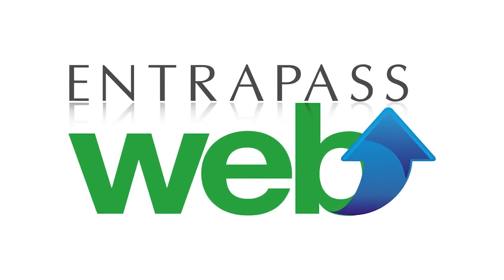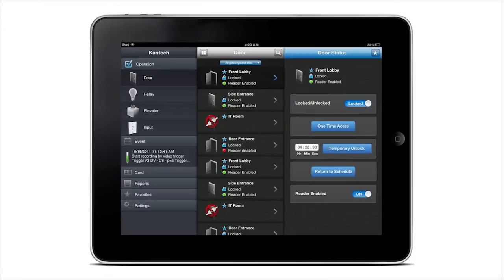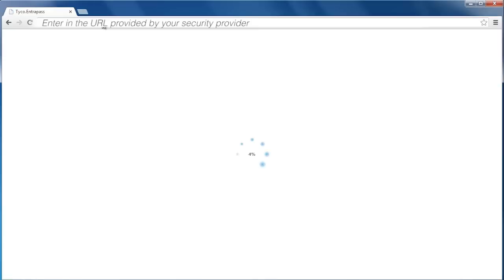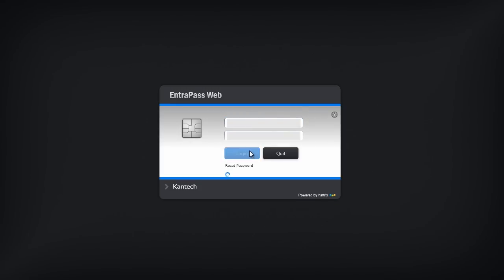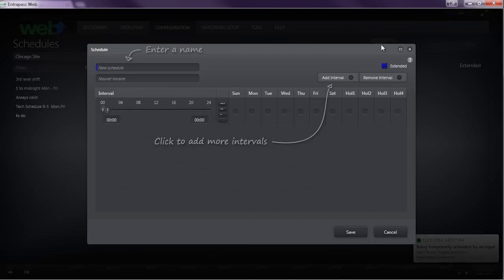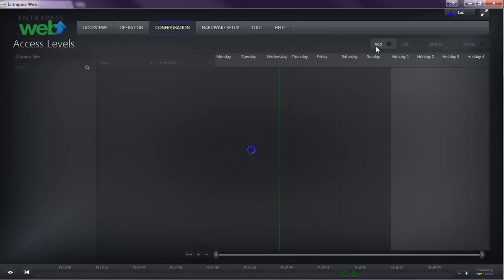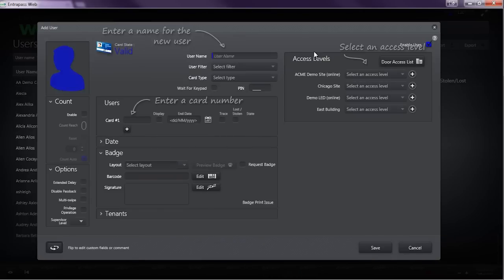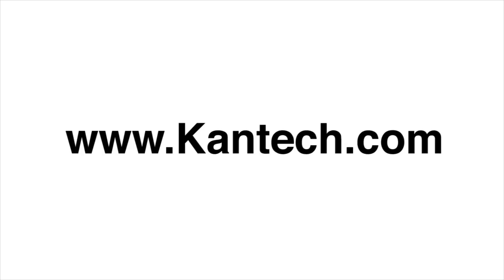EntraPass web Training - Intro, Download & Install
EntraPass web is a web delivered application that allows administrators to easily perform a host of functions including telephone entry, card management, door control, live video, maps, alarm management and much more. It brings simplicity to security professionals wherever they are, and allows them greater accessibility to handle those important, day-to-day access-related tasks. EntraPass web features a user-centered design that makes it simple to understand and navigate and enhances the effectiveness of the security system, allowing users to better protect those assets that are most important to them. Equally important is the scalability of EntraPass web, which can grow as the systems it supports are upgraded or expanded.